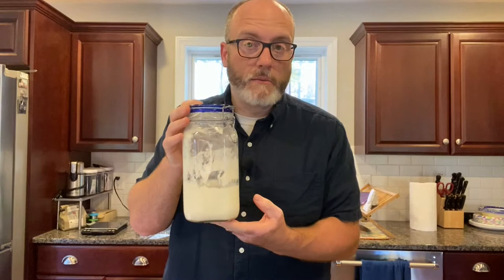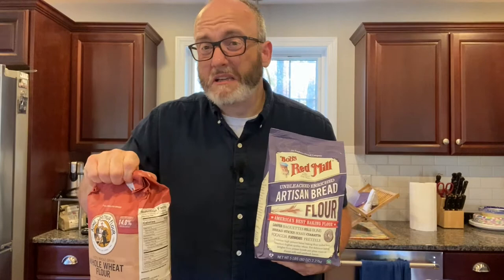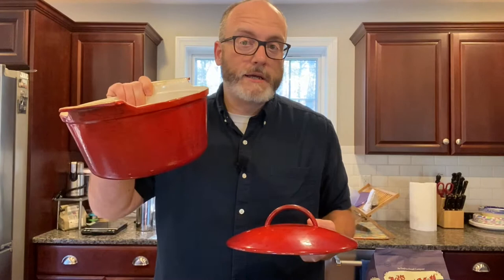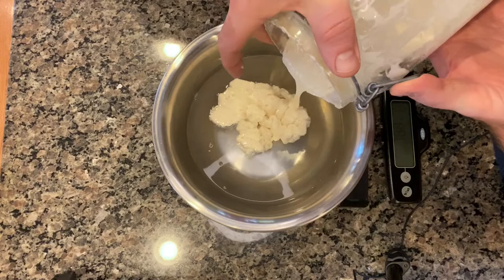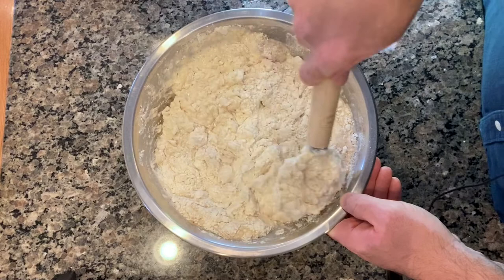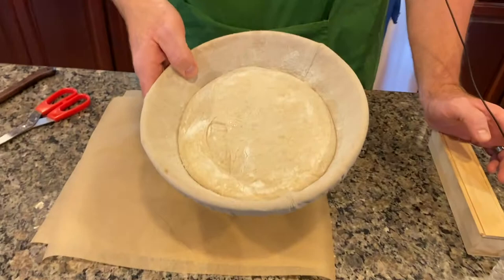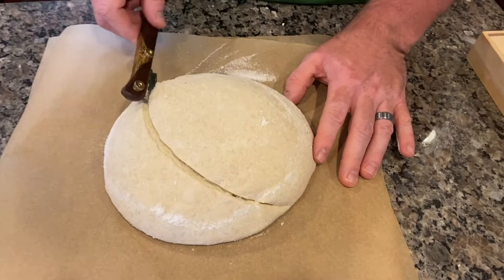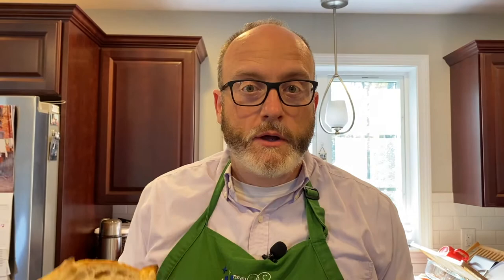The Matt Allen Show Thanksgiving Show Recipes- BREAD!!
In this video I show you ho to make SOURDOUGH bread for your Thanksgiving meal. The method I use is meant for a sourdough starter. As I stated in the video, below you will find links to the videos I used to learn to make my starter and an Alton Brown "Sourdough" recipe that uses commercial yeast that's REALLY good in case you don't have time to create your own yeast culture.

The Alton Brown "Knead Not Sourdough Bread"